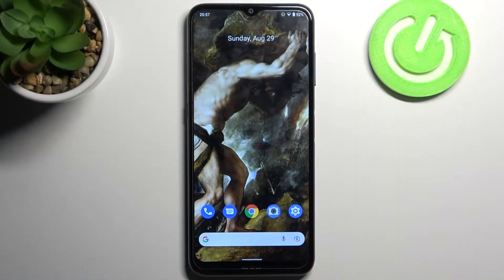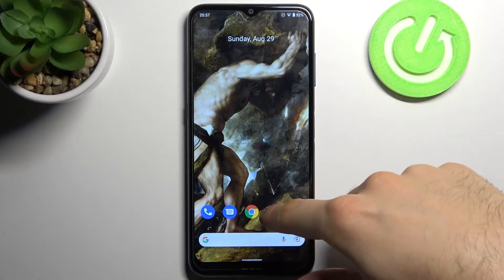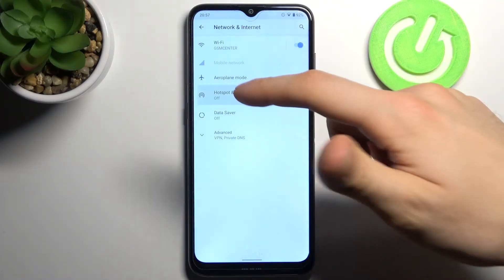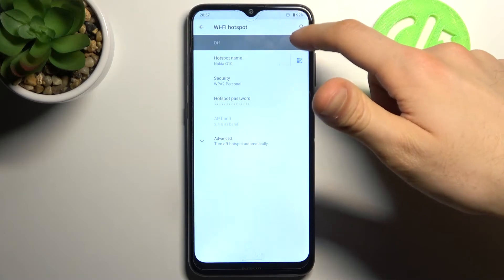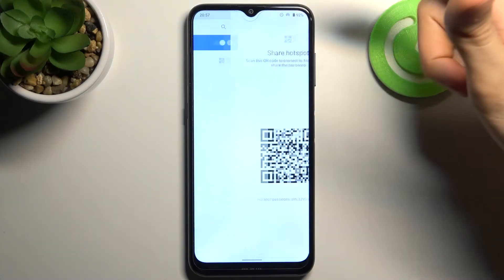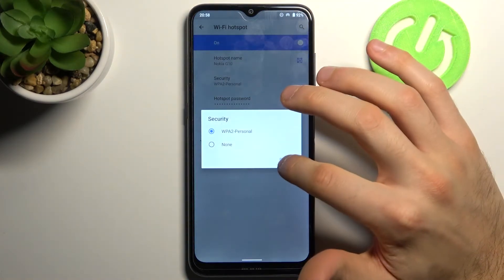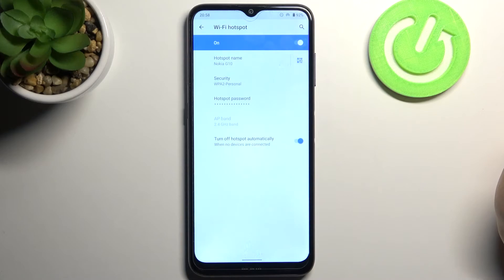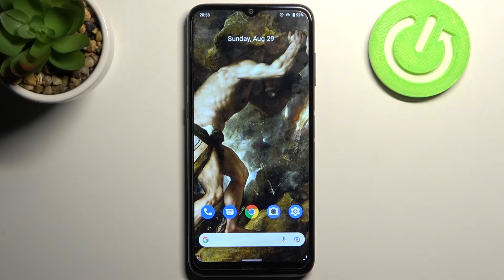How to Activate Hotspot on NOKIA G20 - Turn On Personal Hotspot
Learn more info about NOKIA G20:
Open this tutorial if you want to learn how to activate the portable hotspot in NOKIA G20. Our specialist will show you how to go to the network settings, and then how to turn on the hotspot, how to change the password, how to change the name and how to enable the hotspot to start sharing process. Visit our YouTube channel if you want to know more about your NOKIA G20.

How to turn on portable hotspot in NOKIA G20? How to enable portable hotspot in NOKIA G20? How to create Wi-Fi hotspot in NOKIA G20? How to share Wi-Fi by using NOKIA G20? How to use portable hotspot in NOKIA G20?  How to activate portable hotspot in NOKIA G20? How to share network in NOKIA G20? How to create hotspot in NOKIA G20? How to Share Mobile Hotspot in NOKIA G20? How to Allow Portable Hotspot on NOKIA G20?